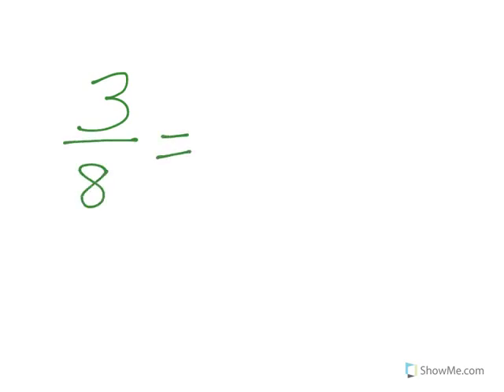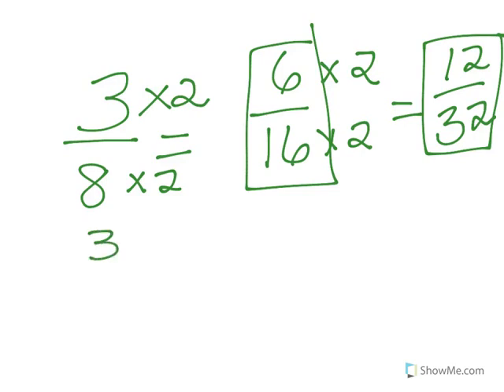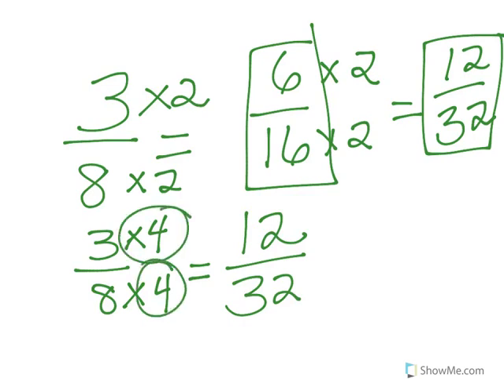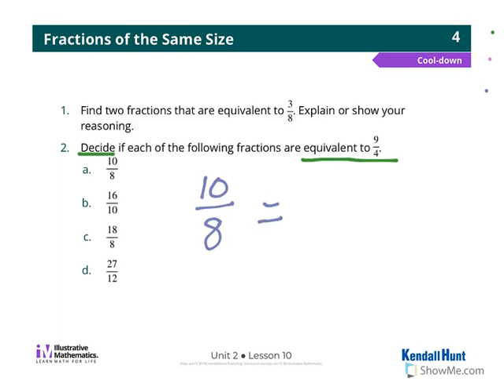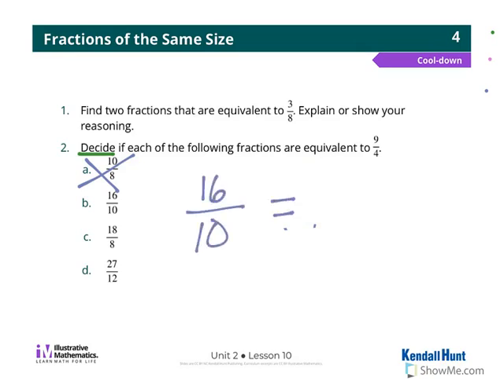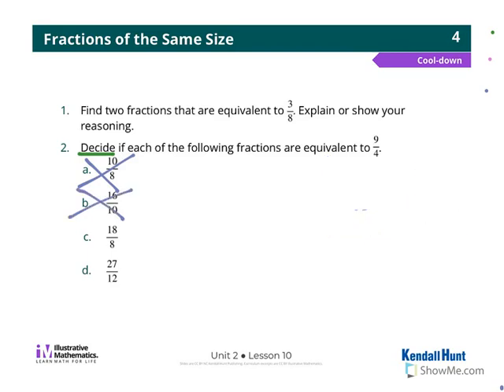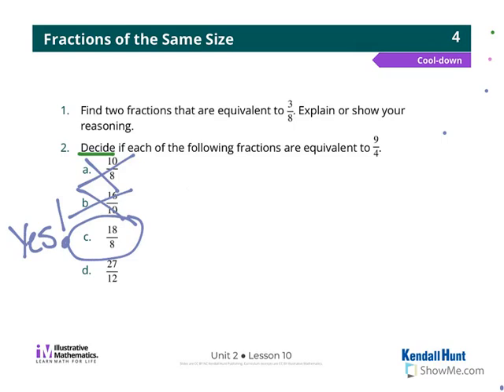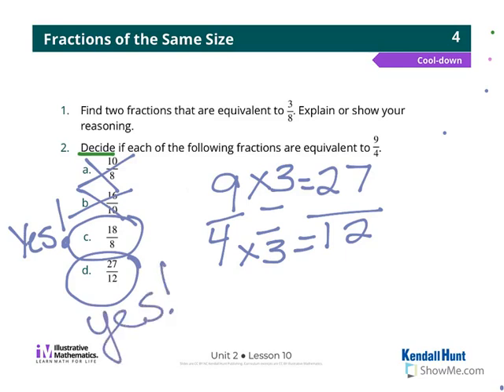Illustrative Math Grade 4 Unit 2 Lesson 10 Cool Down